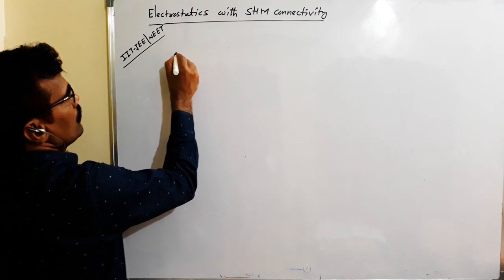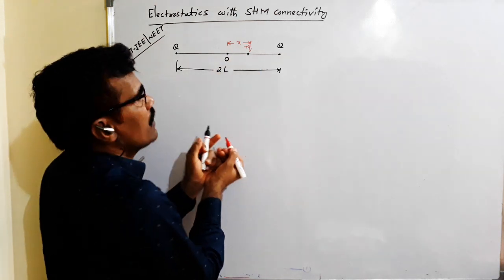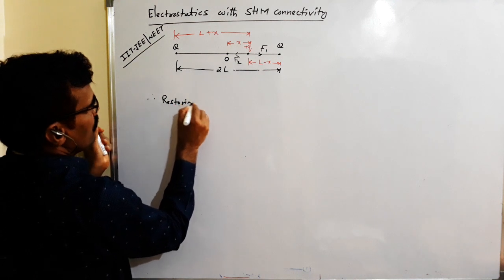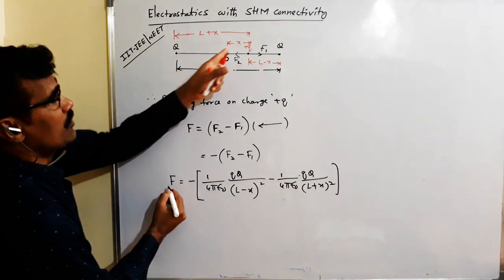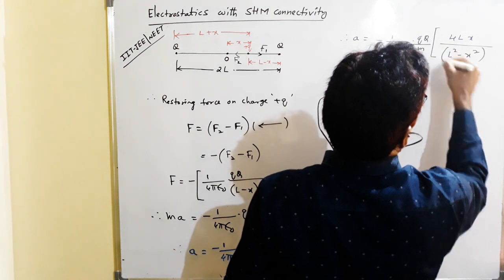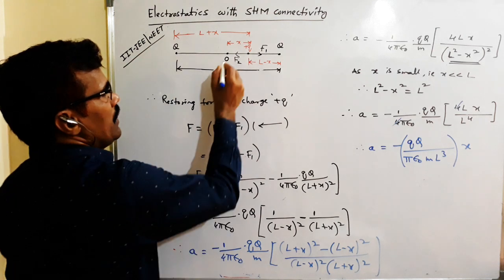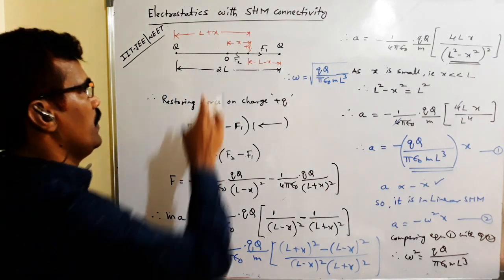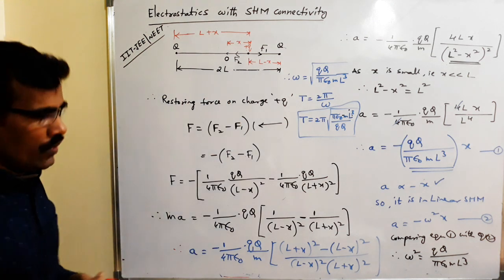Electrostatics With SHM Connectivity (Lecture-02 ) | Class 12 | IIT - JEE | NEET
ELECTROSTATICS WITH SHM CONNECTIVITY concept for IIT-JEE|NEET.